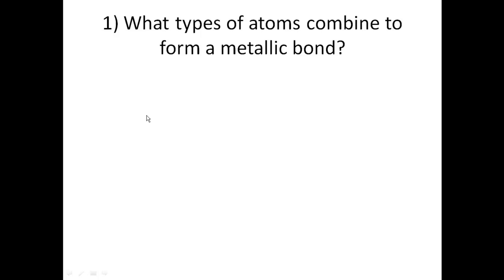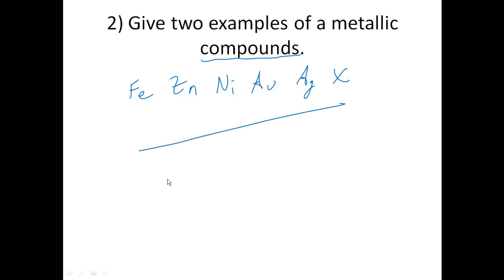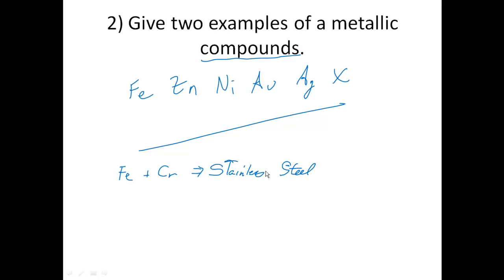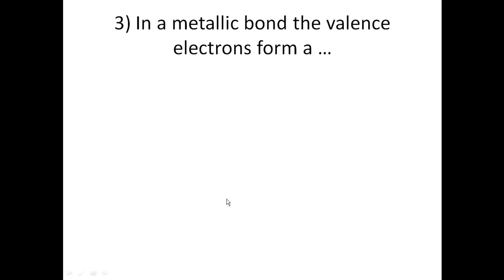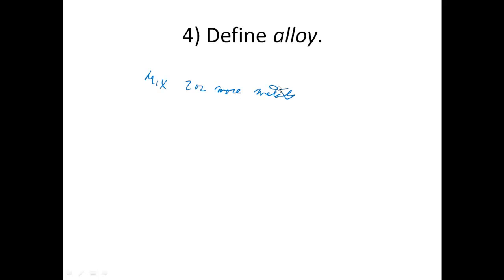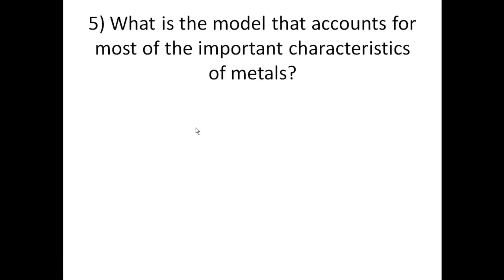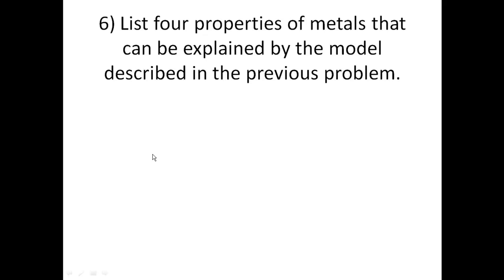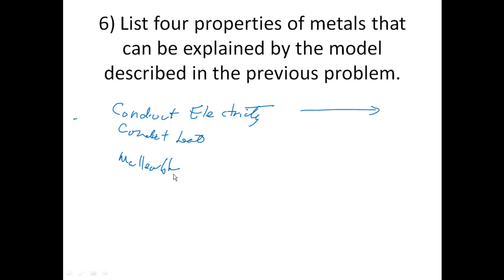03 Metallic Bonding